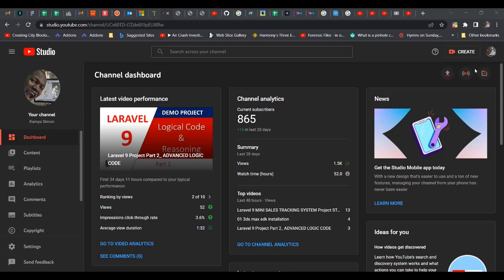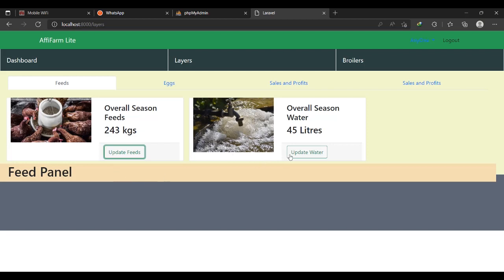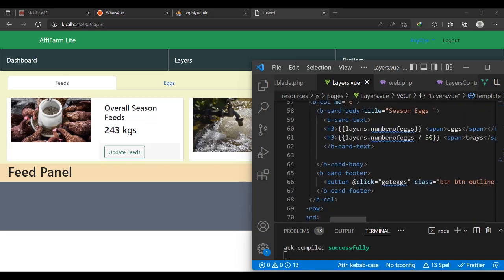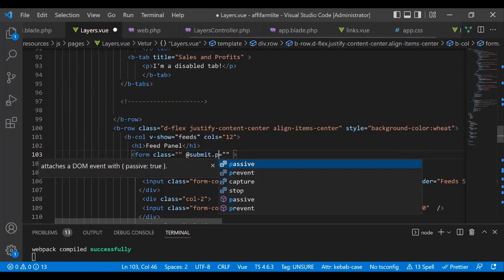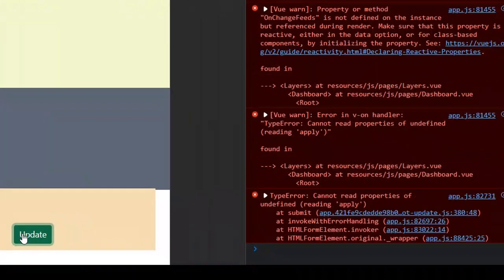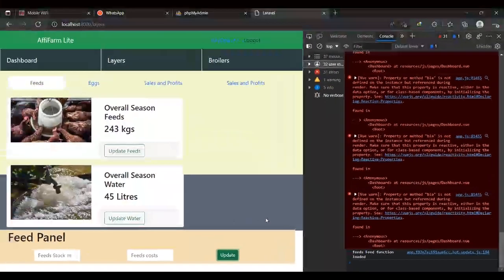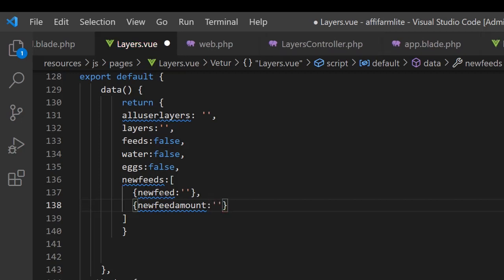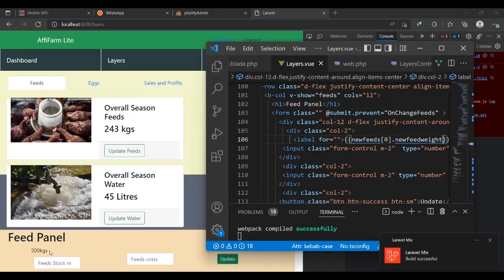29_Laravel 9 Vue Js_Mini Poultry Farm System Project_Create Input fields and Update Data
Let's populate the panels with Input forms to use for update data.